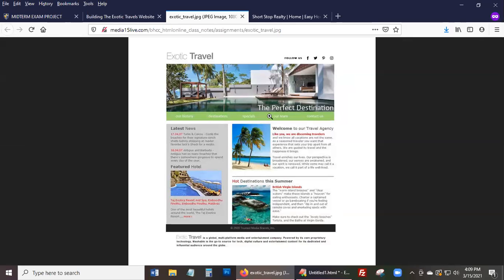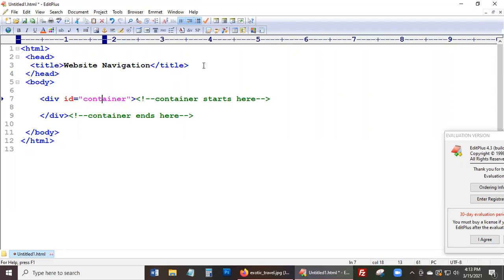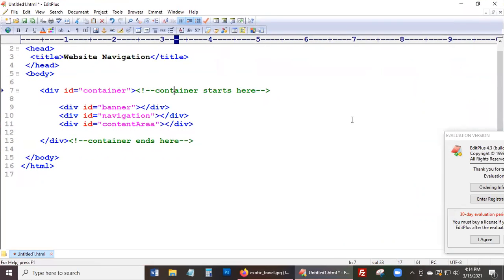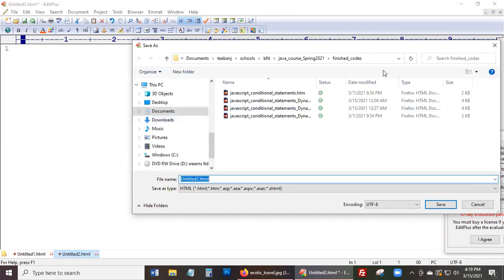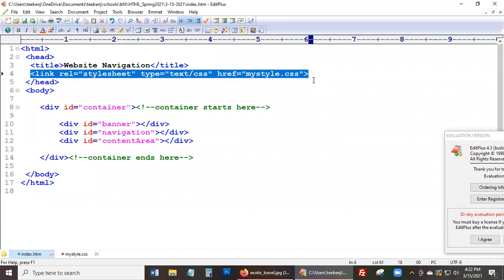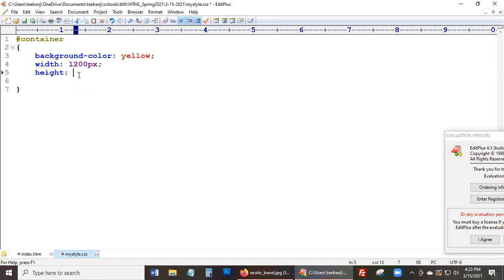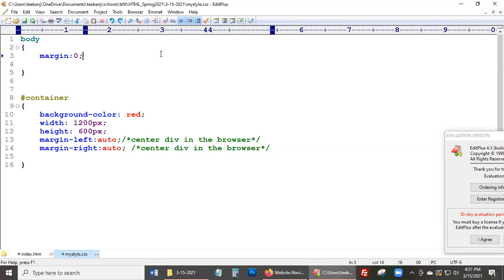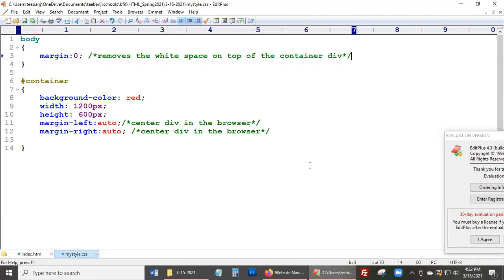HTML Lecture Series: Building the Exotic Travel Website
This lecture provides helpful tips for completing the Exotic Travel website. Students will be better prepared to build the Exotic Travel website after watching this lecture.